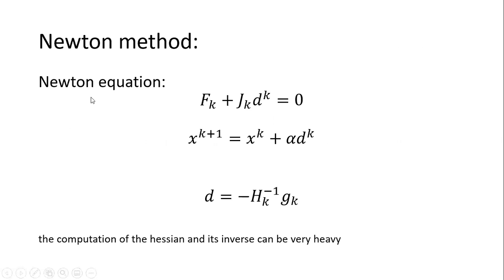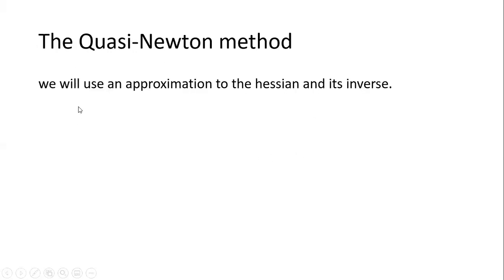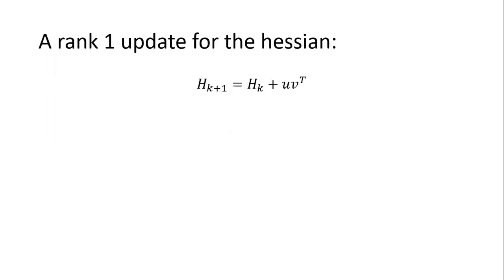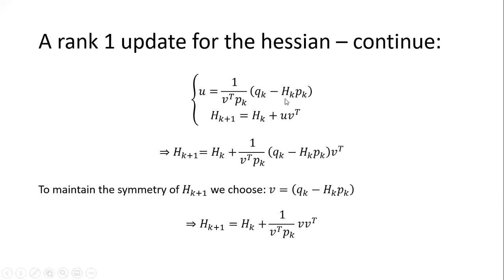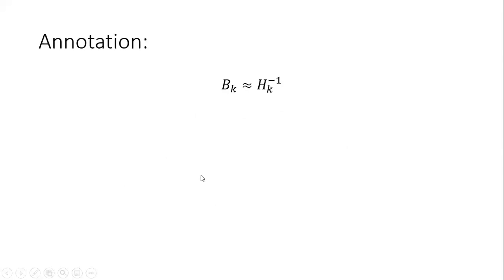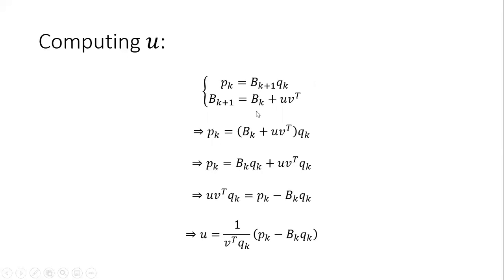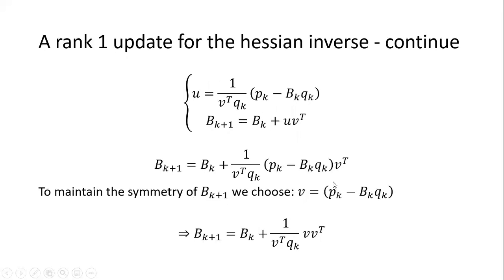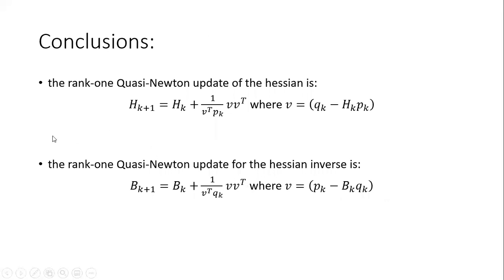Introduction to Optimization 236330 - final assignment – part3 – question9 - Sharon Hadar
Part 3: Unconstrained Optimization
9. Derive Rank-One Quasi-Newton update